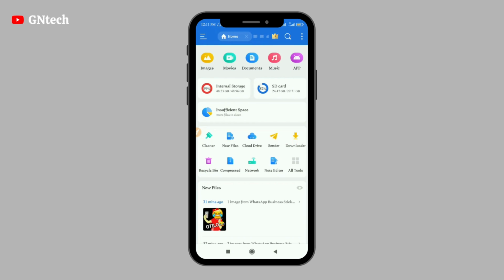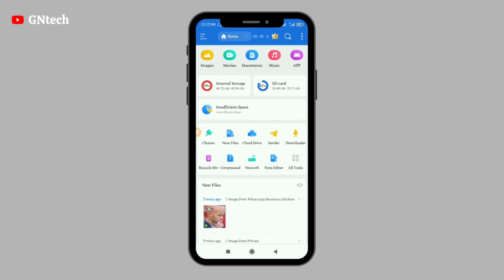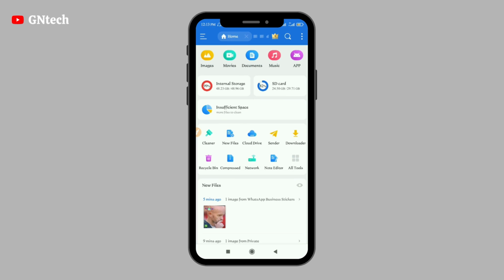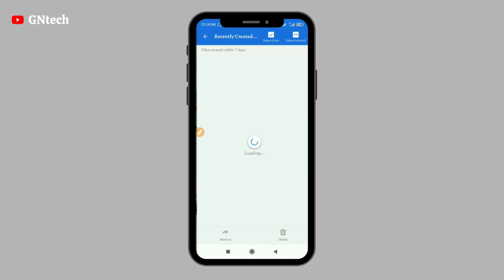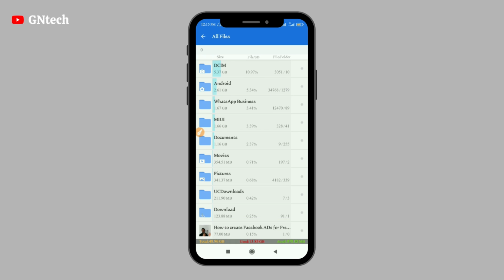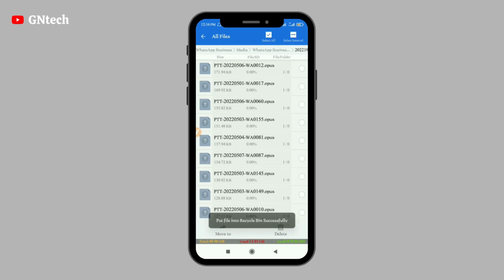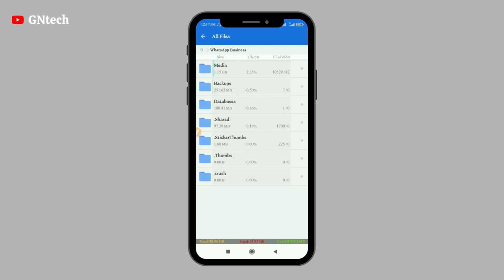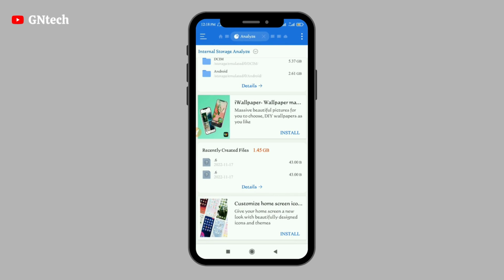How to Remove Unwanted Files in Android - Free Up Storage Space.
If you're like most Android users, you've probably run into the frustrating issue of running out of storage space on your device. But don't worry - in this video, we'll show you exactly how to free up storage space on your Android phone or tablet!

First, we'll take a look at some of the common culprits of storage space usage, such as apps, media files, and cached data. Then, we'll dive into specific strategies for freeing up space, such as uninstalling apps you no longer use, deleting old photos and videos, and clearing out cached data from apps.

We'll also explore some more advanced methods for freeing up storage space on your Android device, such as moving apps and data to an external storage device or using cloud storage to store files and media.

Throughout the video, we'll provide step-by-step instructions and visual demonstrations so you can follow along and free up space on your own Android device. We'll also share tips and tricks for maintaining optimal storage space on your device in the future.

So if you're tired of running out of storage space on your Android device, be sure to check out this video and learn how to free up space once and for all!